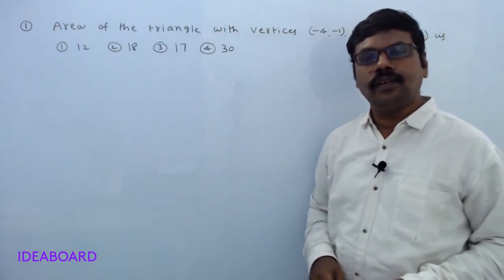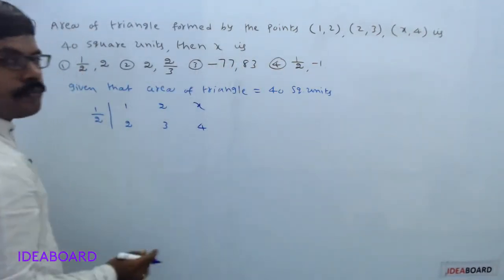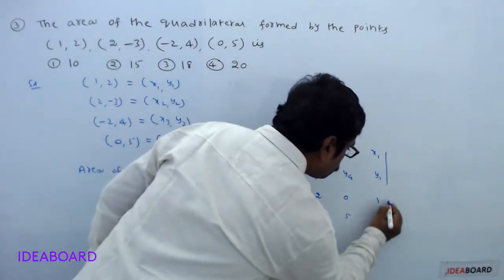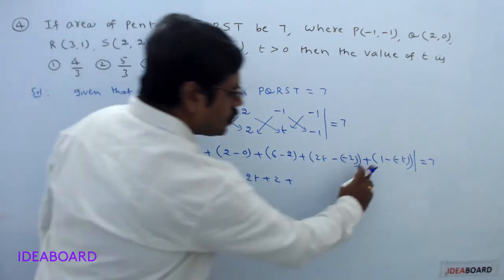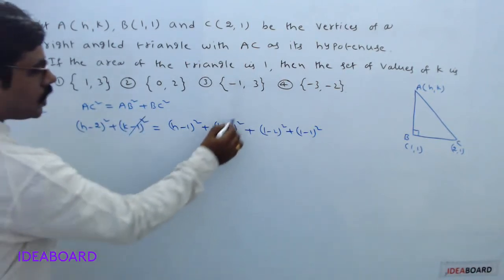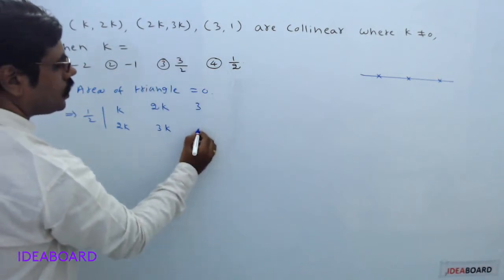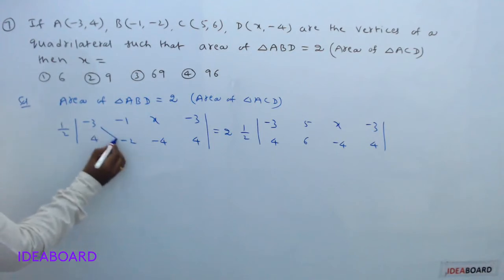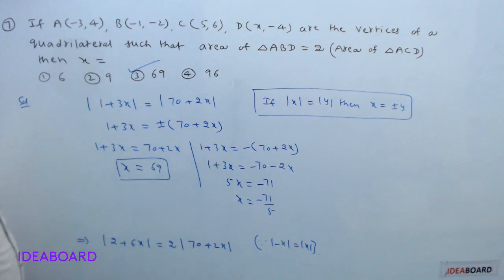DAY 44: PROBLEMS BASED ON AREA OF TRIANGLE, QUADRILATERAL AND POLYGON